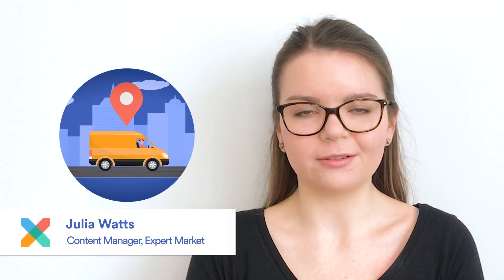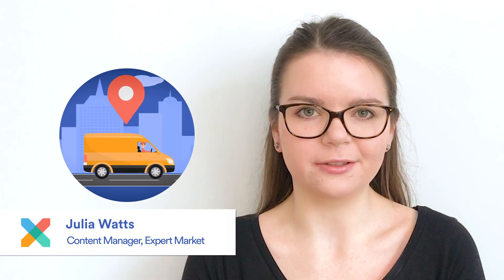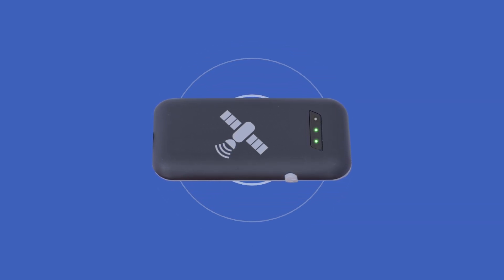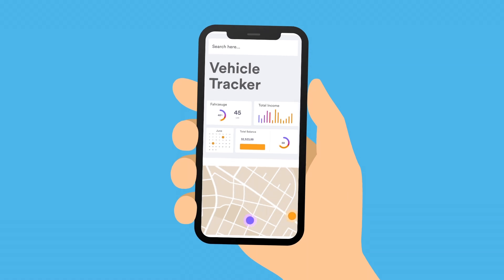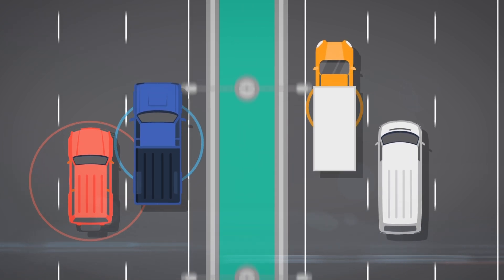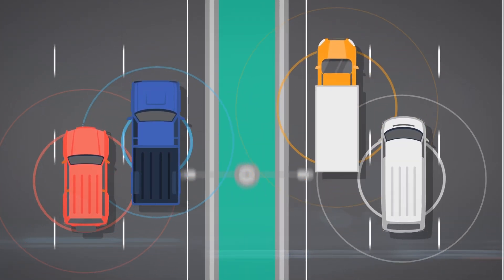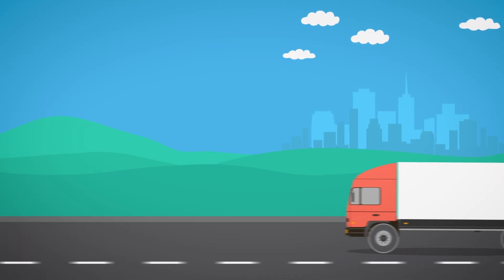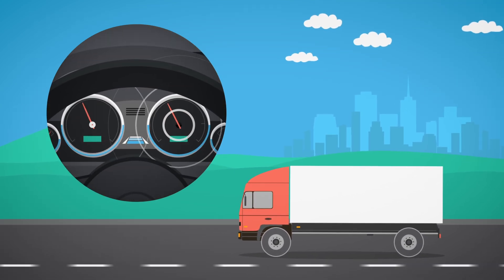Everything You Need to Know About Business Vehicle Tracking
Find out everything you need to know about business vehicle tracking in under 90 seconds with Julia Watts, Content Manager at Expert Market.

Fleet vehicle tracking can help you cut costs, boost productivity, and keep your vehicles and employees safe and secure.

To compare vehicle tracking systems, including their prices, features, and pros and cons, visit expertmarket.co.uk/vehicle-tracking and explore our guides and reviews – and get free vehicle tracking quotes tailored to your business.